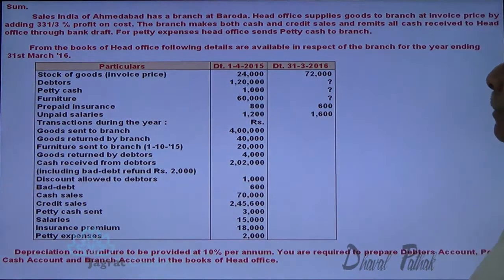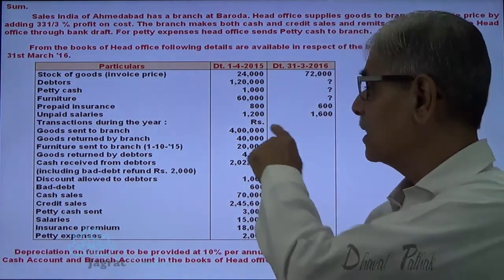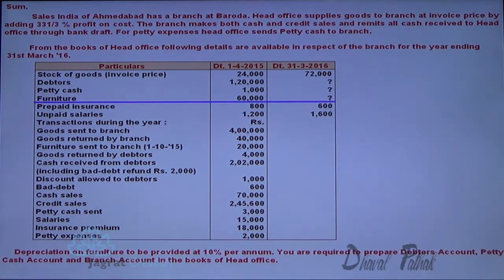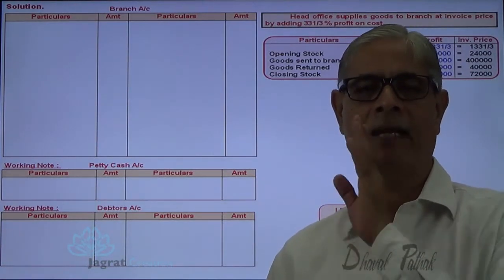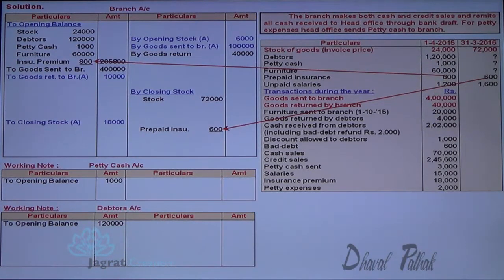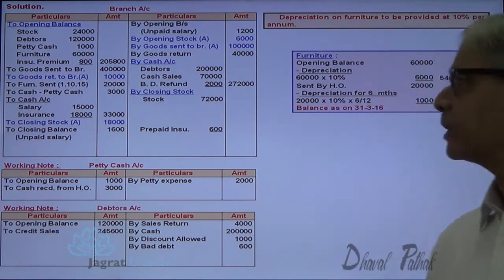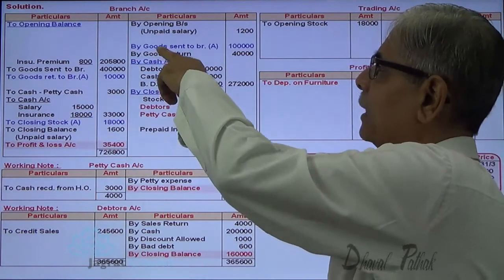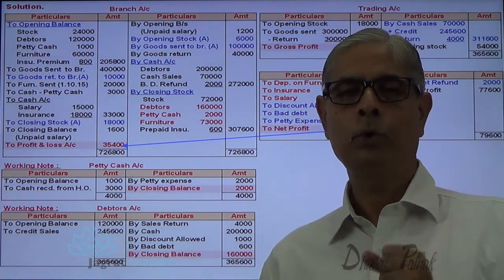Branch Accounts Dependent Branch Debtors System Lecture 4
Jagrat Creation Presents This Video lecture on  Branch Accounts Which Includes sum wherein Branch Account is prepared under Debtors Method and profit is found after finding missing details by preparing working notes in the form of cash A/c, Debtors A/c.  Profit availed by preparing Branch A/c is explained and confirmed by preparing Trading and Profit & loss A/c.Head office supplies goods to branch at invoice price by adding certain % profit on cost.
This video is useful for students reading for Branch Accounts in CA Intermediate, ICWAI Executive, F.Y.B.com., CA-IPCC,Financial Accounting.
Stay Tune For Next Accountancy Video on Branch Accounts.